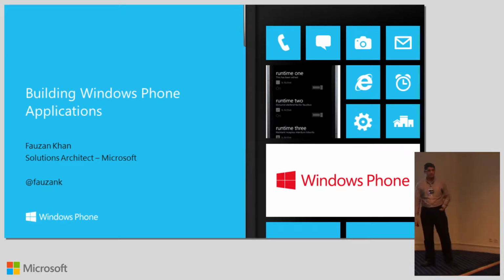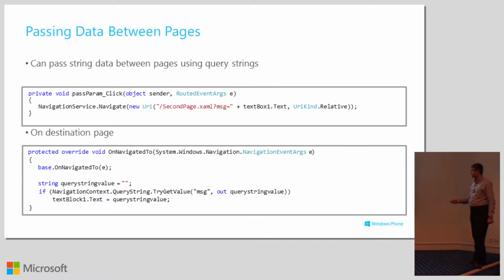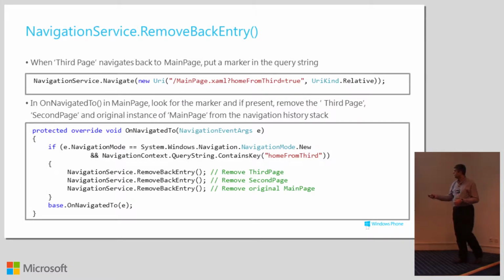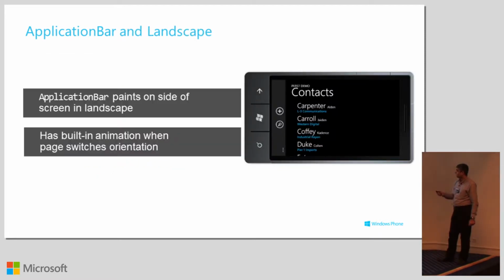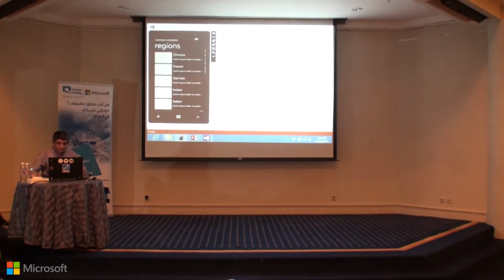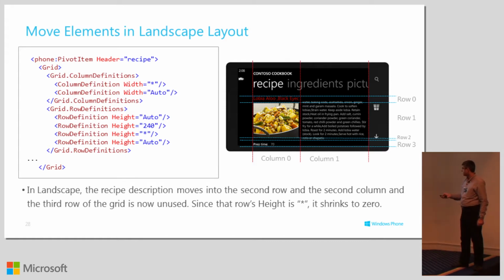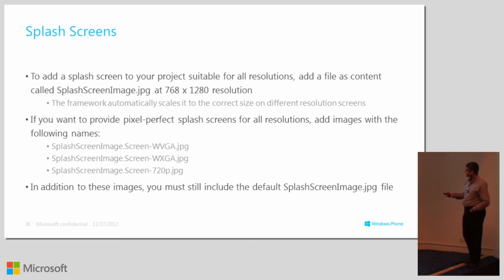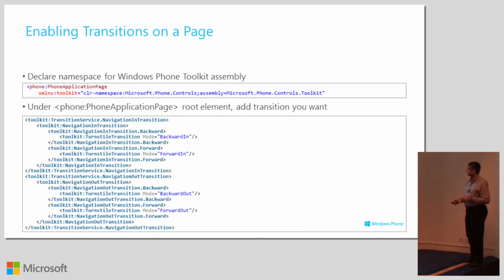Windows Phone 8 Developer Workshop: Building Windows Phone 8 Application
Windows Phone 8 Developer Workshop - Session 3: Building Windows Phone 8 Application

Windows Phone 8 offers a lot of new capabilities for developers to create even better, more immersive user experiences on the Windows Phone. This course will give you hands-on experience with important developer features in Windows Phone 8.

Take advantage of the new multi-tasking capabilities such as fast app switching, background agents, alerts and reminders Improve integration with the phone by using live tiles and the new calendar and contacts APIs.